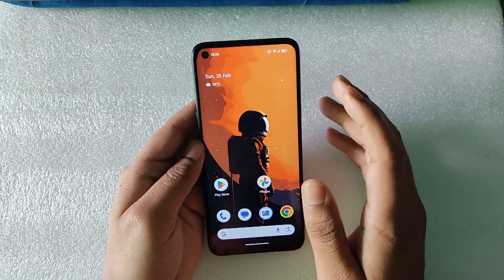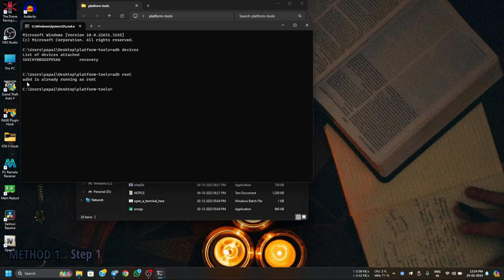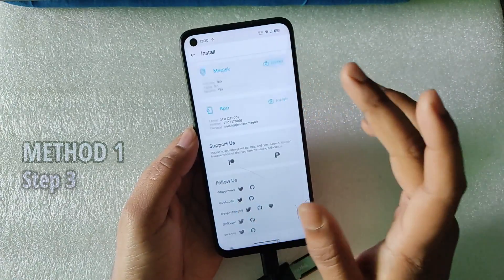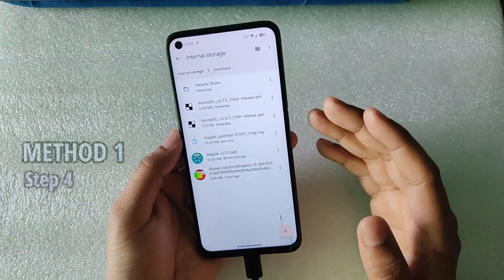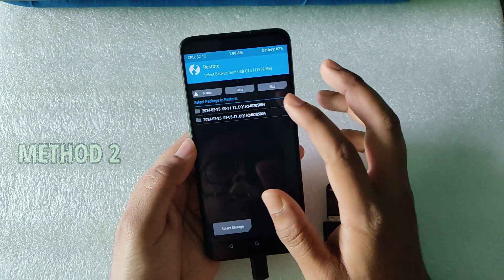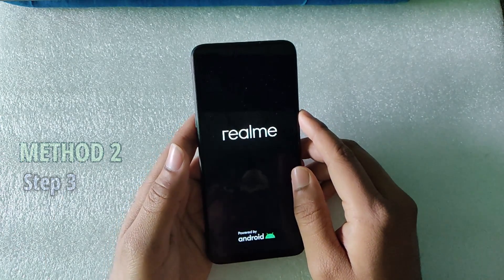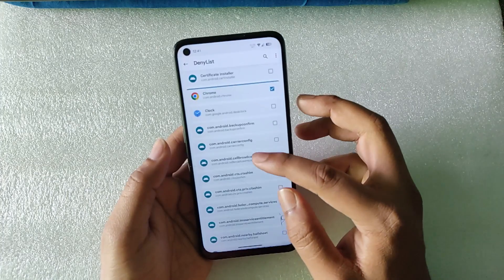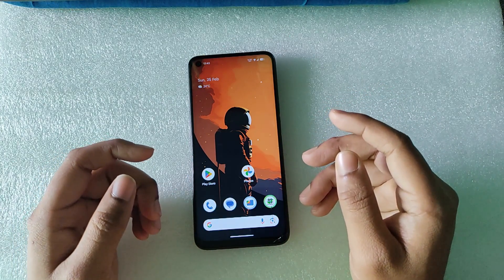How to ROOT with Magisk 27 | Magisk 27.0 Update | How to install magisk 27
Hey guys what is up, today in this video I will show you how to install magisk 27 in any android. Make sure to do not skip otherwise you may end up bricking your devices.

✅ TWRP recovery for Realme 6, 6i(Indian) - Realme UI 2 based - For android 12-13-14 Custom ROMs

Realme 7, Narzo 20 Pro & Narzo 30 4G (RUI 1.0 only)
Realme 7, Narzo 20 Pro & Narzo 30 4G (RUI 2.0 only)
Realme 7, Narzo 20 Pro & Narzo 30 4G (RUI 3.0 only)

✅ TWRP recovery for Realme 7, Narzo 20 Pro & Narzo 30 4G - For android 12-13-14 Custom ROMs

Timestamps\_____________________________________________________________
0:00 Intro
0:37 Method 1 (Patch boot image)
3:26 Method 2 (Using Custom recovery)
6:02 Setting up the Payment apps (Safetynet)
7:10 Outro